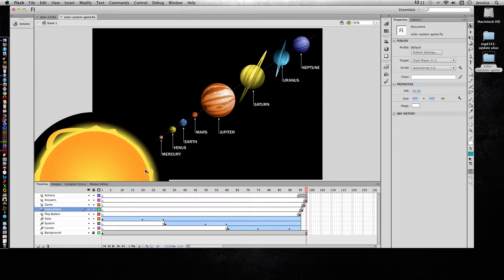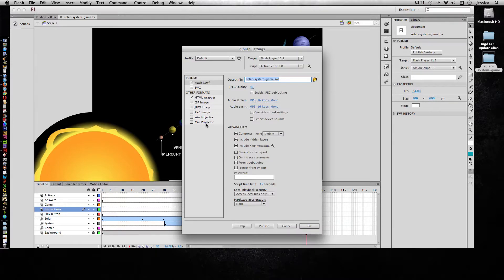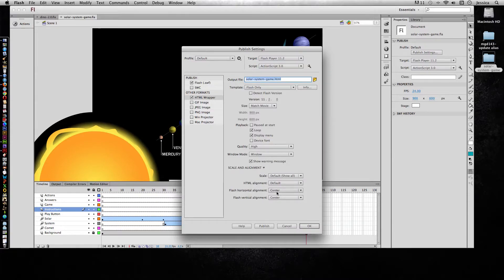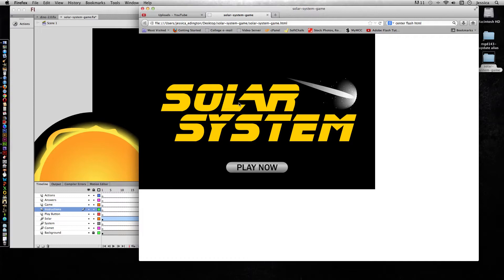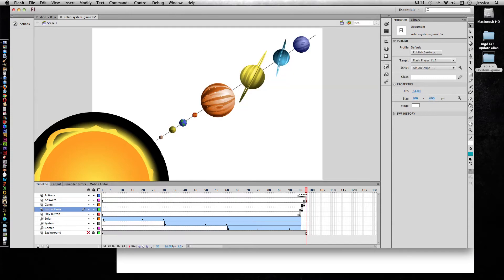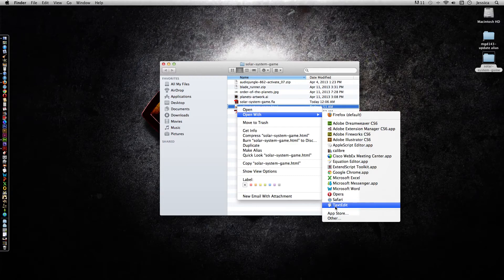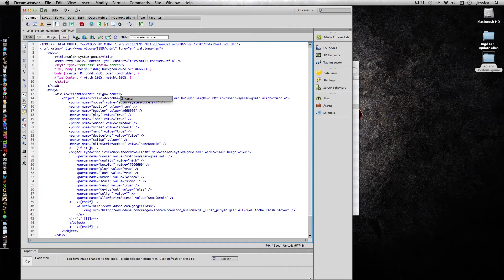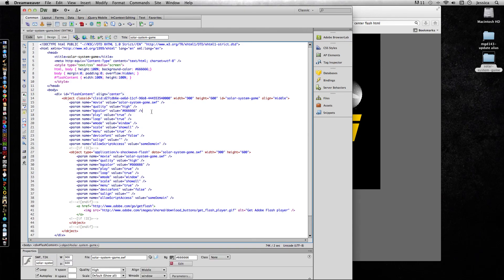Adobe Flash - Publish Flash and Center HTML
Learn what publishing options you have for your Flash project, and how to center the .swf in the .html file once it has been published